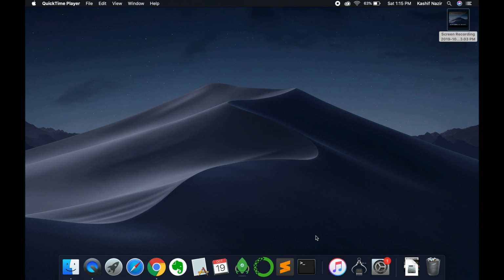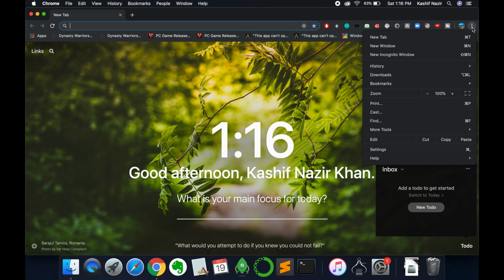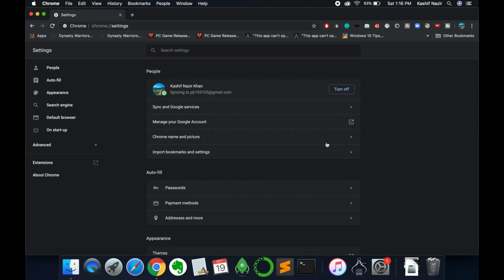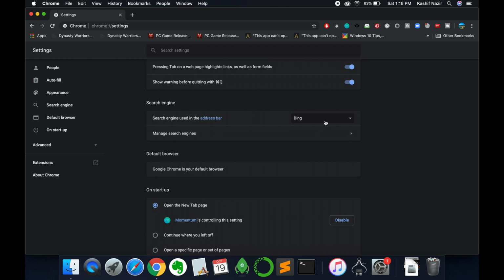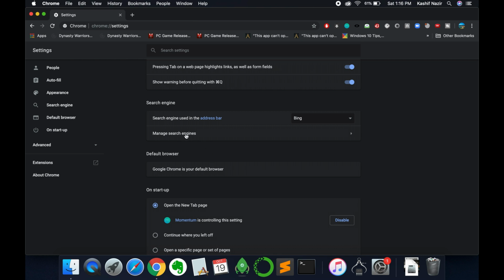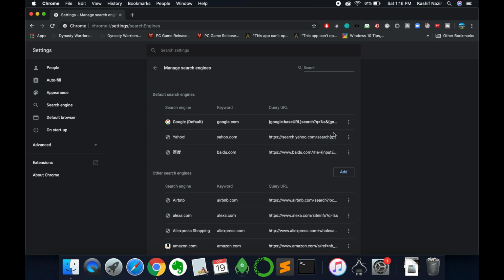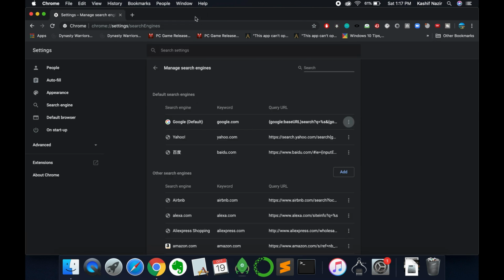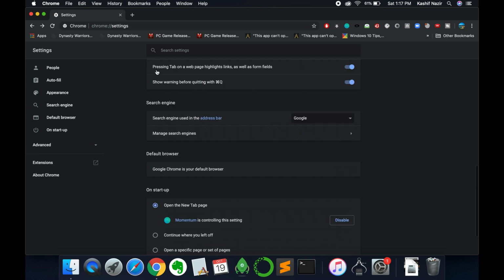How to Remove Bing from Google Chrome Mac UPDATED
Learn How to Remove Bing from Google Chrome Mac